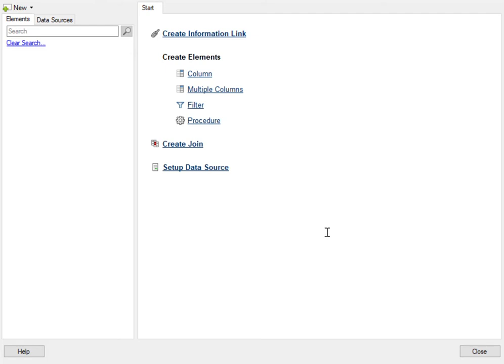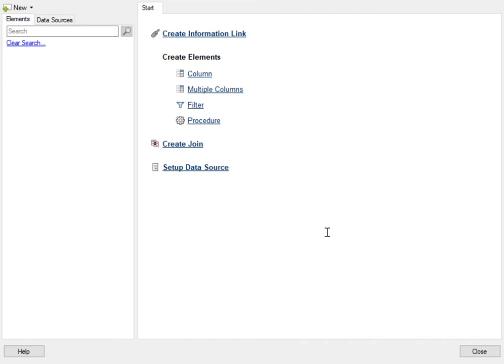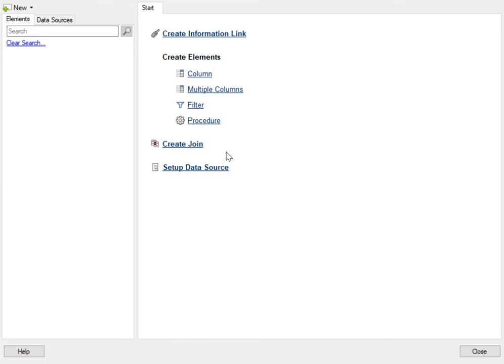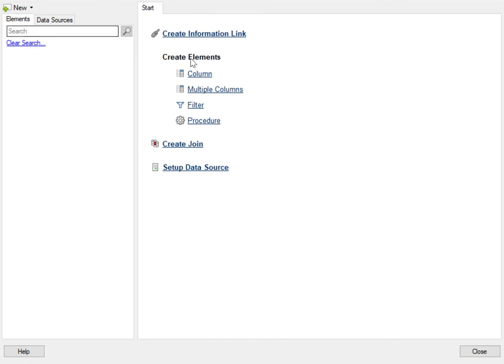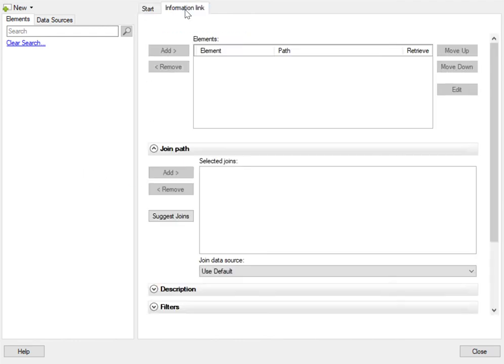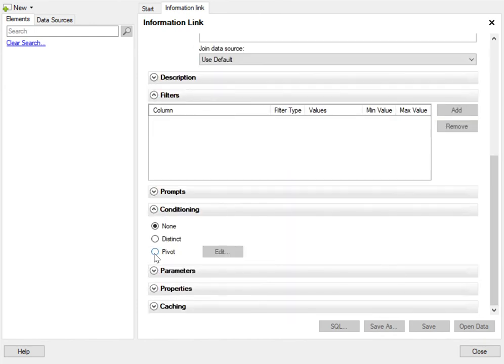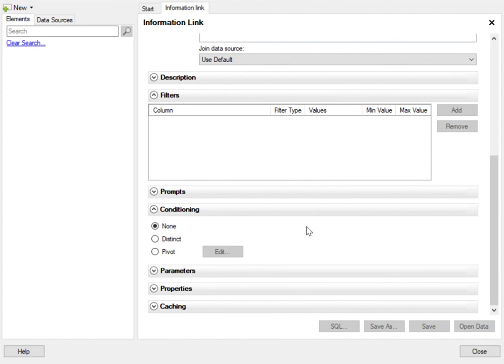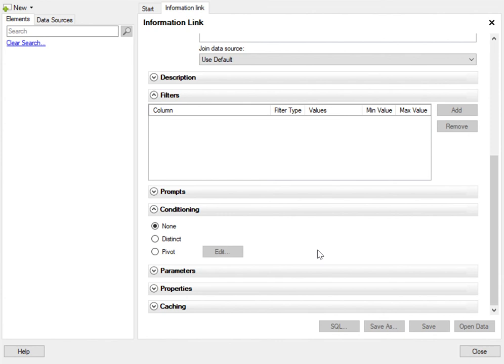Create an Information Link using Information Designer in TIBCO Spotfire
This video is a part of the course on Spotfire Technical interview Questions and Answers which will help you to excel the Spotfire Technical job interview. Take the course, learn the material and go into interview with a confidence that you are prepared!

This course will take your knowledge in Spotfire to a different level, making you 100% prepared for the Technical Round. The Questions here are the actual questions being asked in Interviews and a Detail explanation is given for each, so you just not know, but understand the whole concept, making you well prepared for any Interview.

This course is well suited for :

Students - They will be able to identify their weak areas and address them.
Professionals - They will be able to ace the Technical Interview.
Interviewers - They will be able to ask excellent Spotfire Technical & Non-Technical Questions.

Note : New Questions on Advanced Topics will be added Regularly and Announcements will be made.